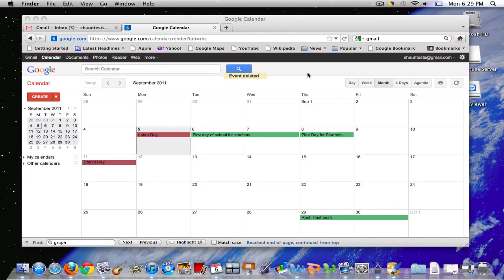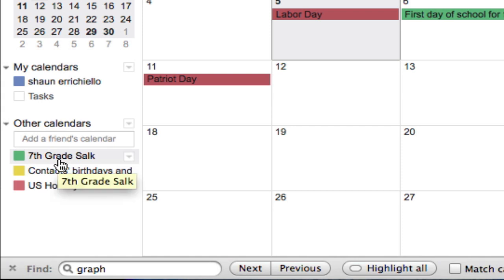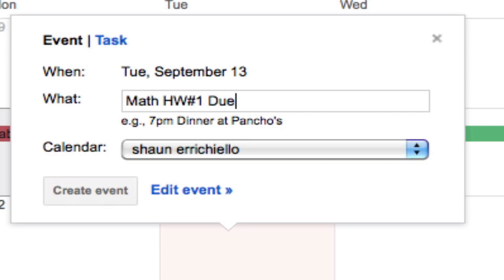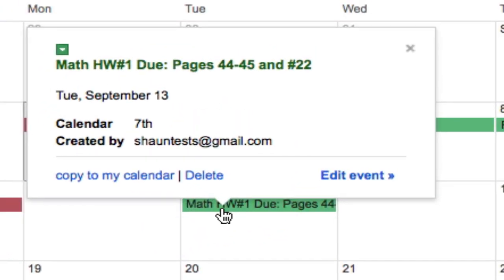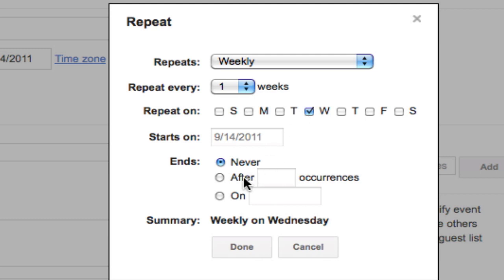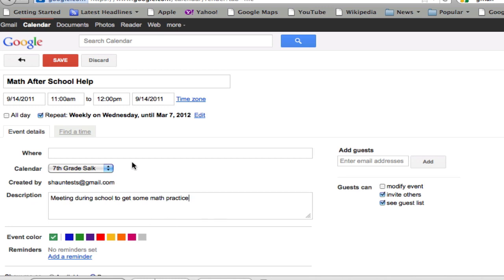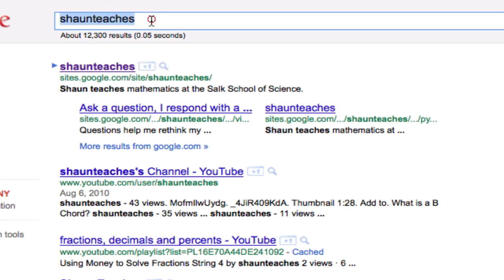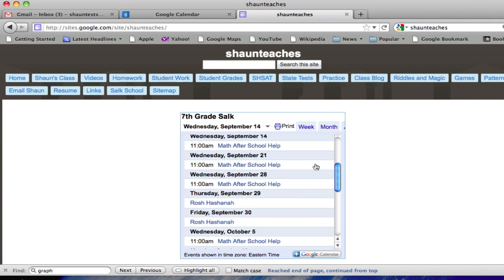Sharing Google Calendar with teachers and students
I wanted to show some of our teams ideas on helping students keep track of school.